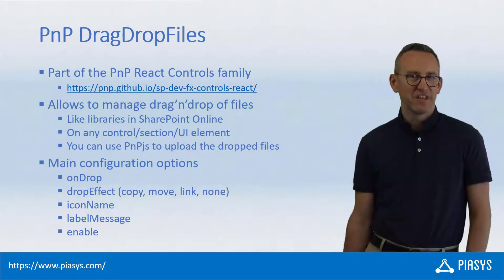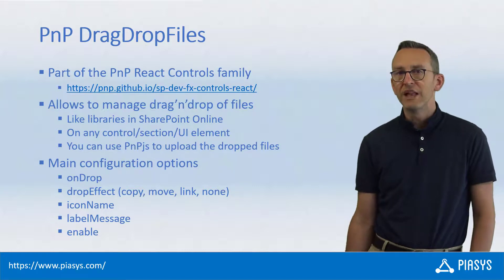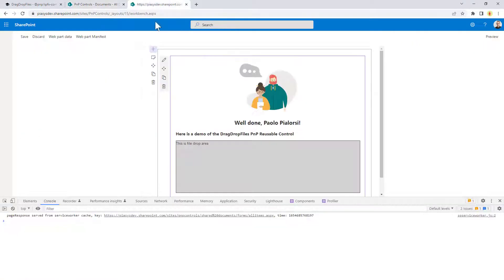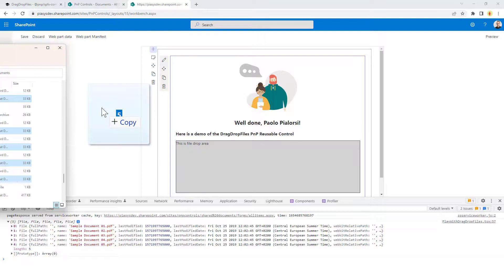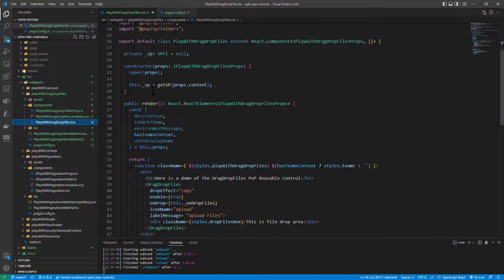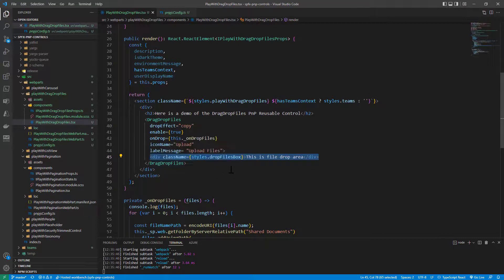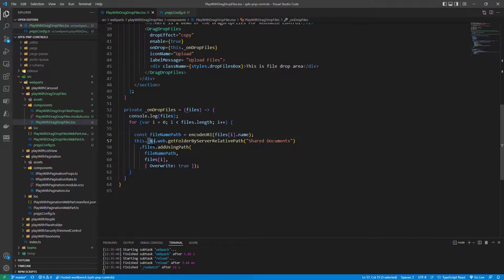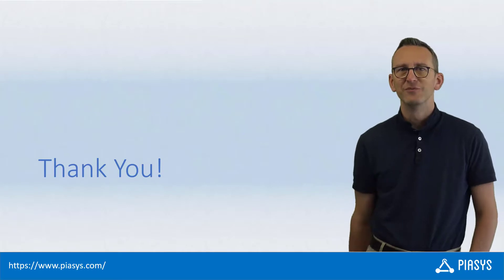Episode #209 - Using the PnP DragDropFiles control in SPFx solutions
Learn how to use the DragDropFiles PnP React reusable control to handle drag'n'drop and upload of files via PnPjs in the UI of your SharePoint Framework Web Parts and Teams Tabs.